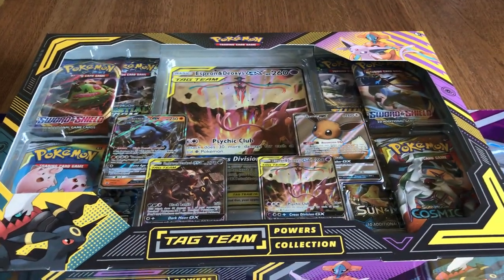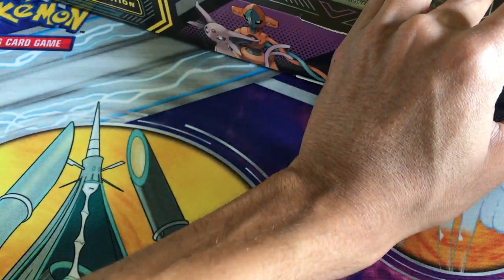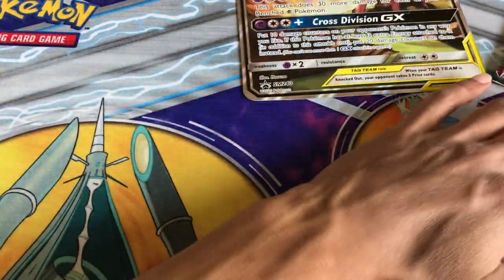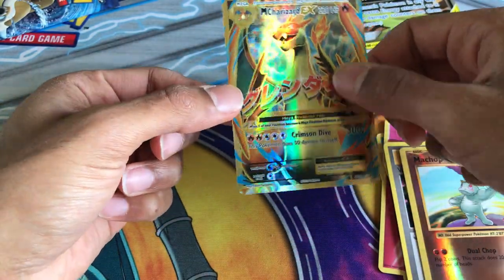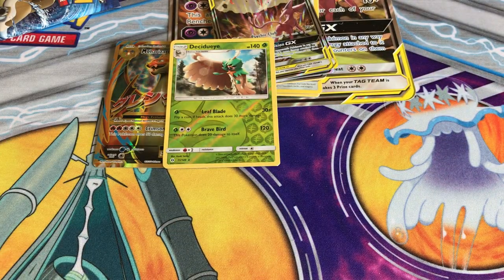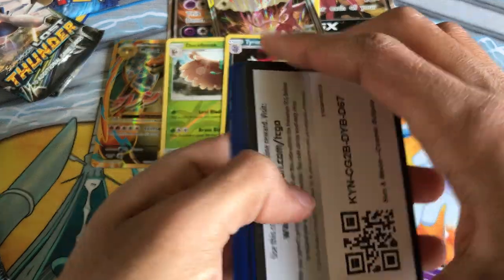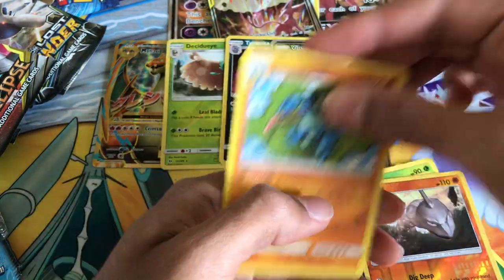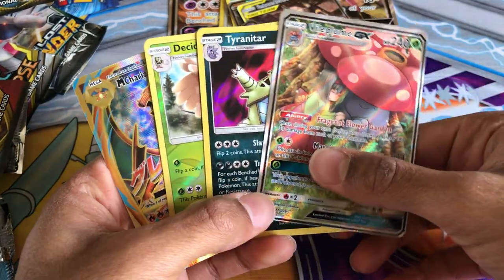Pokemon tag team powers collection box opening.